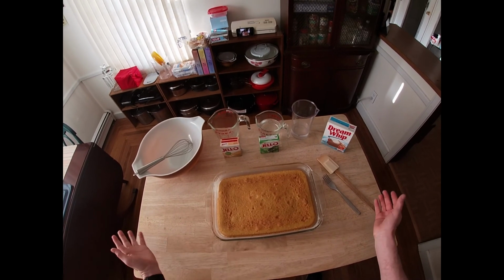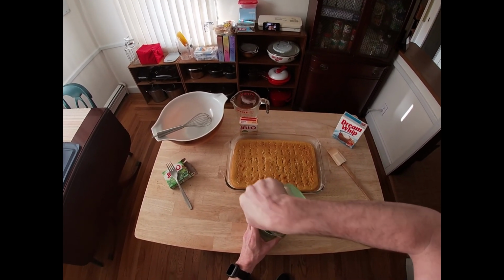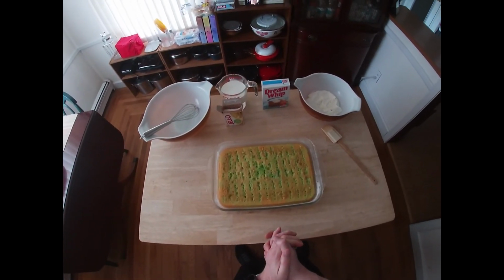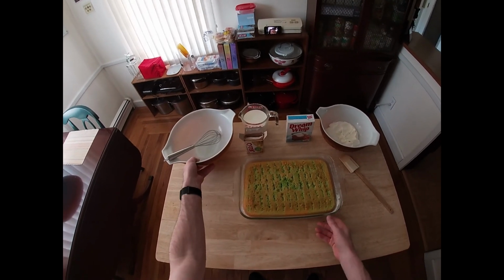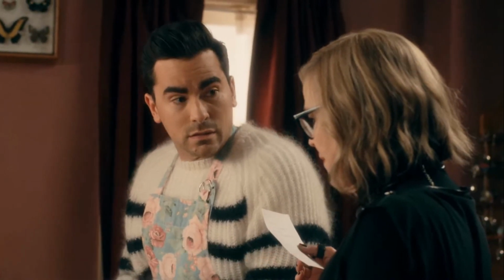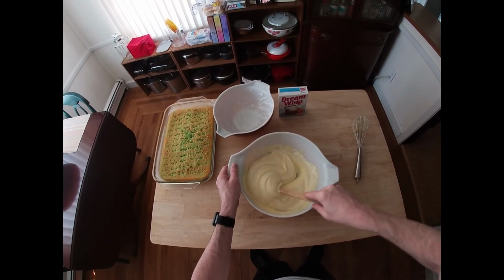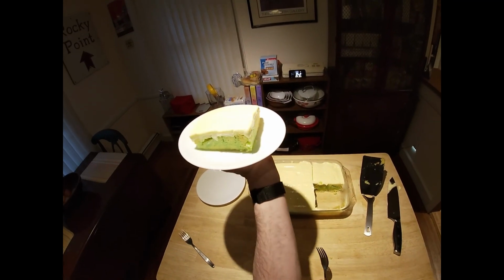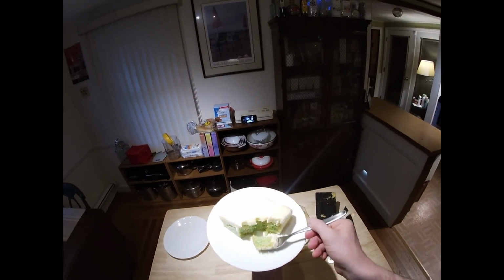Lemon-Lime Jello Cake | Orange Vest XTRA!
Growing up, my mom always made the traditional strawberry Jello cake, but I always wanted to see one made with lime Jello for those green stripes! For this recipe, aside from swapping the strawberry Jello for lime, I wanted to add some lemon flavor too. Today, we’re starting with a standard yellow cake made using my favorite (and now updated) recipe from Alton Brown substituting lemon extract for the vanilla, and adding the zest of one lemon to the batter (I won’t judge you for using a boxed cake mix here; but if you make your own, it will be better). Finally, we top it with a light, but still substantial and rich “frosting” made from vanilla pudding and instant whipped dessert topping, which was also flavored with a bit of vanilla extract. This cake is flavorful, moist, and delicious and gets even better after it’s been in the fridge for a day or two.

Lemon Lime Jello Cake

Ingredients and Method:
For the Cake: Any cake of your choice, prepared and cooled. I used Alton Brown’s yellow cake recipe for this but added the zest of one lemon, and substituted lemon extract in place of the vanilla extract.

For the Jello: Dissolve a package of Jello (your choice of flavor to complement the cake) in one cup of boiling water, then combine with half a cup of cold water. Poke holes across the surface of the cake with a fork or bamboo skewer, then carefully pour the Jello mixture over the cake. I used lime Jello for this recipe. Refrigerate for three to four hours before frosting.
For the Frosting: Dissolve a package of instant pudding (your choice of flavor to complement the cake) in two cups of milk and whisk until combined and smooth. Refrigerate for a few minutes if necessary, until beginning to thicken. I used vanilla pudding for this recipe. Gently fold-in two cups of whipped dessert topping (but not whipped cream). You can use prepared topping such as Cool Whip, if desired. For this recipe, I used Dream Whip prepared per box instructions, again substituting lemon extract where vanilla extract was called for. Pour pudding and whipped topping mixture evenly over cake and refrigerate for at least an hour before cutting and serving.

Notes: This is an extremely versatile recipe; try it with your own combination of cake, Jello, and pudding flavors. Devil’s food cake with raspberry Jello and chocolate pudding for example. Be creative!

GEAR I USE:
Kitchen Aid Mixer
Schmidt Brothers 8” Chef’s Knife
Pyrex Glass Measuring Cups
Norpro Stainless Steel Measuring Cups
KitchenArt Professional 2-Cup Adjust-A-Cup
Norpro Scraper/Chopper Garlic Press
GreaterGoods Digital Kitchen Scale
Di Oro Seamless Silicone Spatula Set
Rubbermaid Commercial Silicone Spatula
Lavatools Javelin PRO Instant Read Thermometer
ThermoPro Dual Probe Digital Wireless Thermometer
CDN Oven Thermometers
Etekcity Laser Infrared Thermometer
Southern Champion 3 lb Food Trays
Freeze-Tite Premium Plastic Wrap
Pizzacraft 16.5” Round Baking/Pizza Stone
Quilon Unbleached Brown Parchment Paper Sheets

FOLLOW ME for announcements, behind-the-scenes and more!